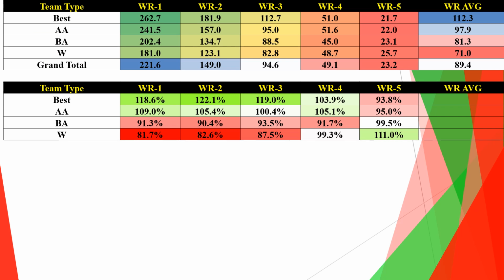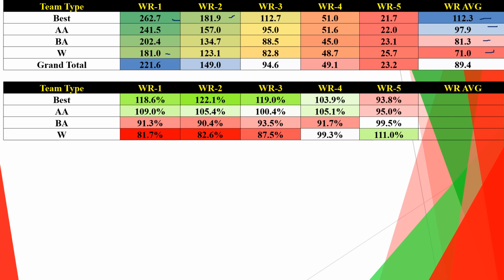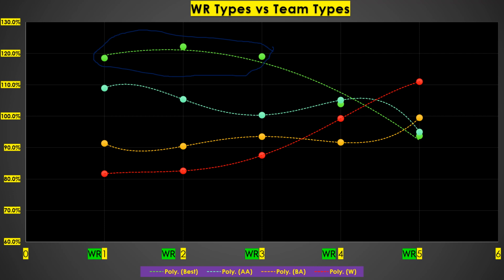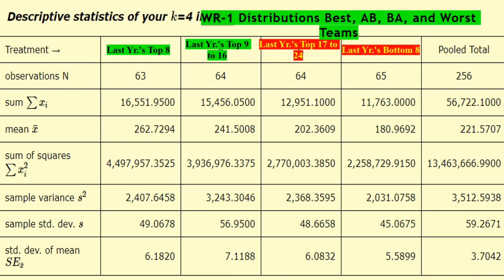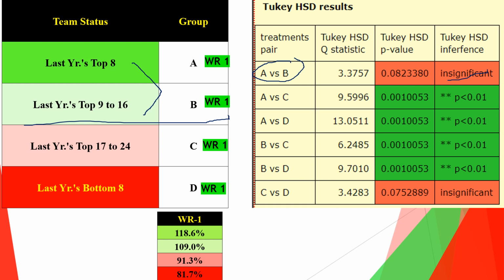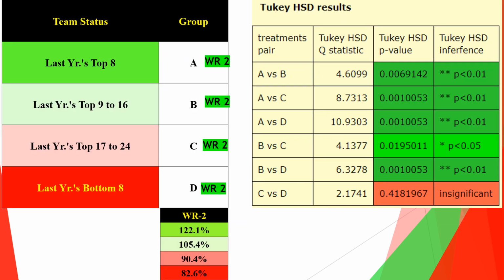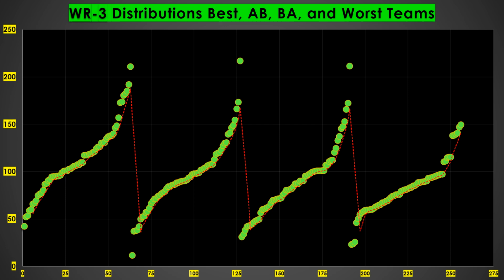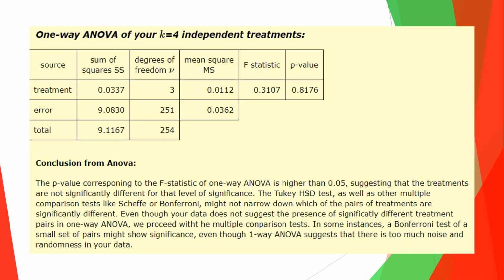Lesson 39 Historical Team Analysis Part 5 recorded